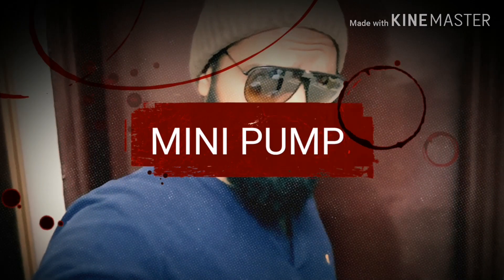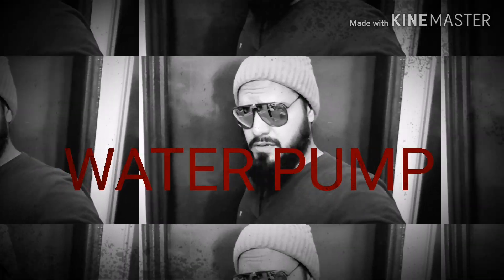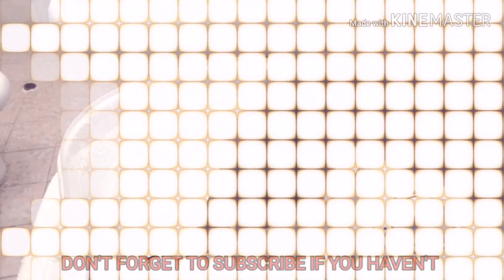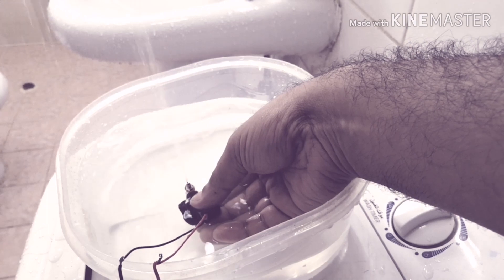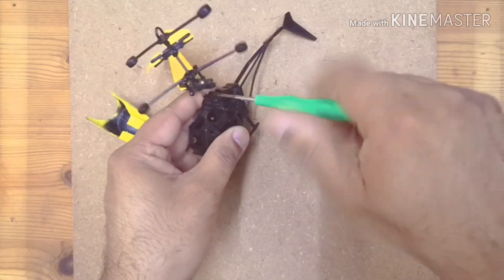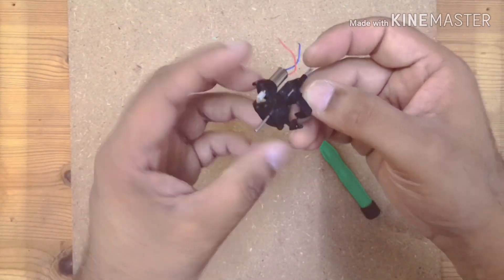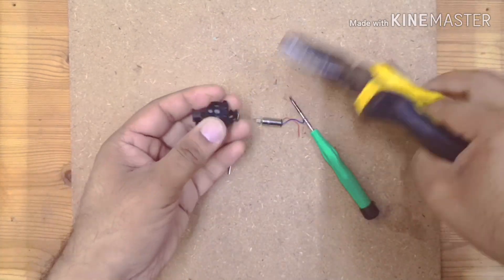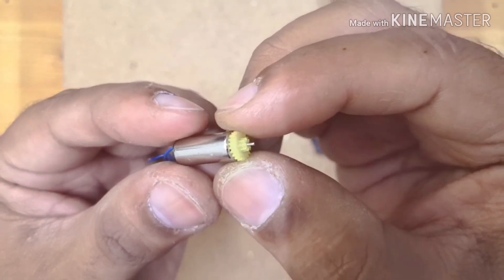How to make, Worlds smallest WATER PUMP.. DIY.. HOME MADE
Recommended full watching.to understanding easily..

In this video you will see WORLDS SMALLEST DIY PUMP..

FULLY FUNCTIONAL.AMAZING POWER.

Approx dimensions
Length 25mmX12mm in diameter fits easily in tight spots

RUNS FROM 1.5V TO 4.5V. Max
LOW ENERGY CONSUMPTION and HIGH OUTPUT.

MADE FROM RANDOM UNWANTED ITEMS.

Optional Rubber base for noise reduction. Easily removable.

Please write your suggestion in comments, also
If you don't understand any thing in any of my videos
Please ask in comment

LOCATION SHARJAH UAE.

PREFERRED LANGUAGE..
ENGLISH%URDU%HINDI.